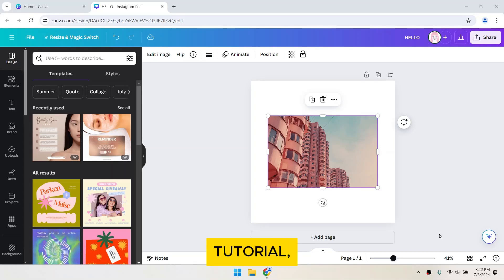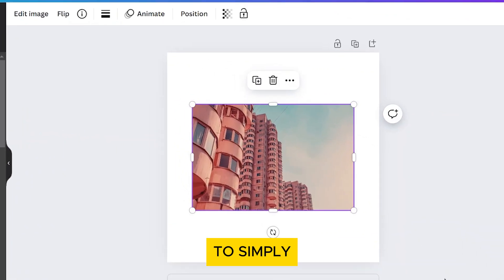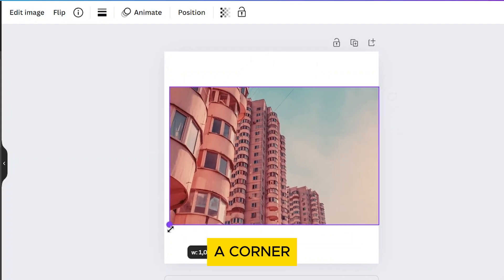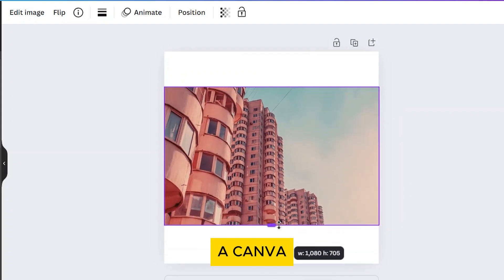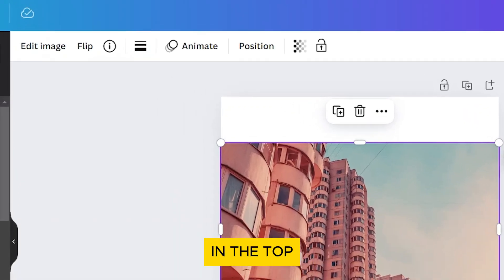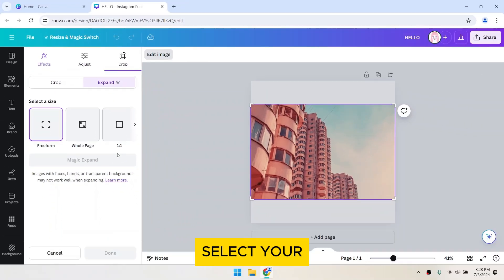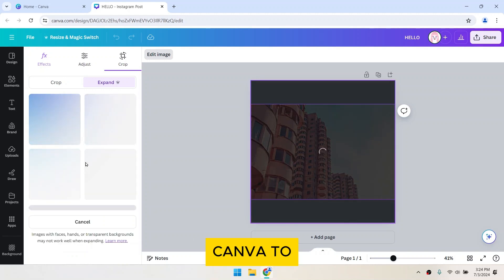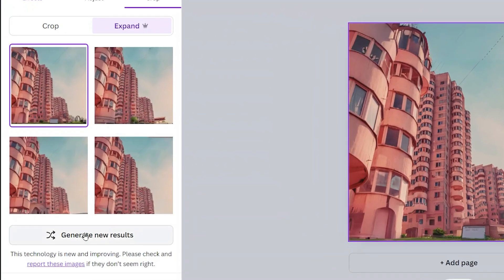How to Resize Images in Canva (Easy Tutorial)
Discover the simple steps on how to resize images in Canva with our detailed tutorial. Whether you're a beginner or an experienced user, this video will guide you through everything you need to know to quickly and effectively adjust image sizes using Canva's user-friendly interface.

Timestamps:

00:00 - Getting Started with Image Resizing
00:12 - How to Adjust Image Size and Aspect Ratio
00:27 - Using Canva Pro's Magic Expand
00:42 - Applying Magic Expand for Full Page Resizing
00:55 - Selecting the Best Resize Option
01:09 - Encouragement to Like and Comment

What You Will Learn:

Basic Resizing: Learn to click and drag to resize any image in Canva, ensuring the proper dimensions while maintaining or altering the aspect ratio as needed.
Advanced Features for Pro Users: Dive into Canva Pro's exclusive feature, 'magic expand', to make your images seamlessly fit any layout.
Optimal Selection: Discover how to choose the best resizing results or regenerate new options to perfect your design.

Ensure you get the most out of your Canva experience by learning how to resize images in Canva with our easy-to-follow guide.